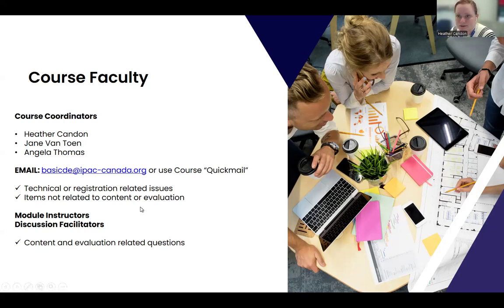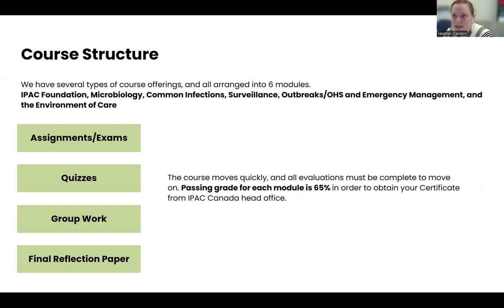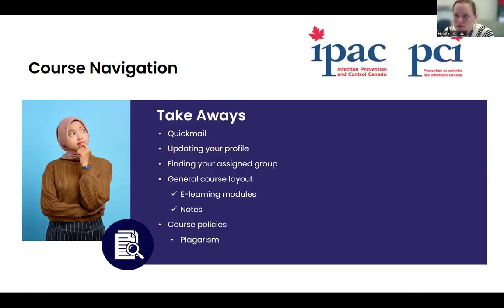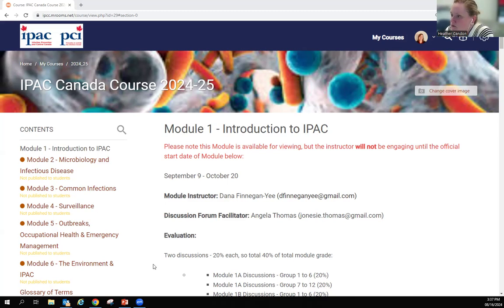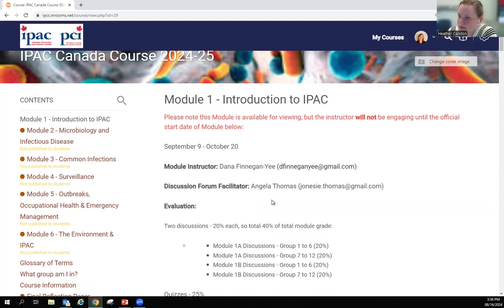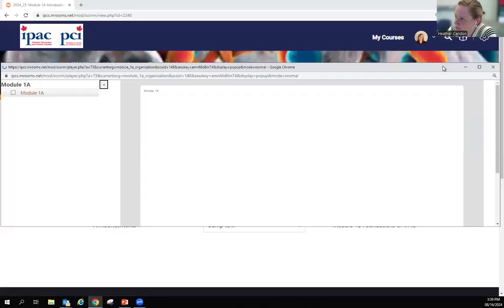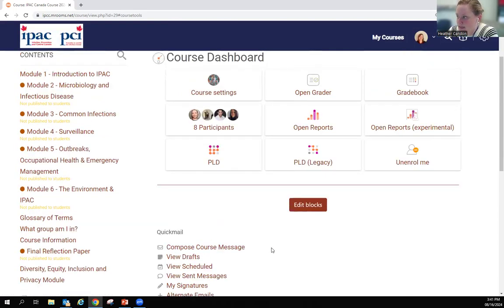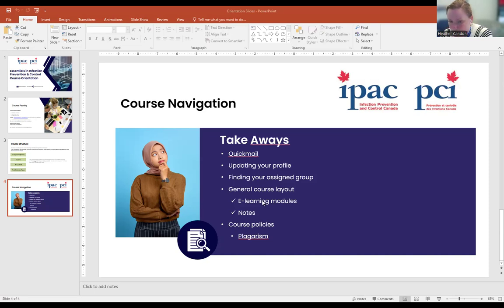Orientation Video - Regular